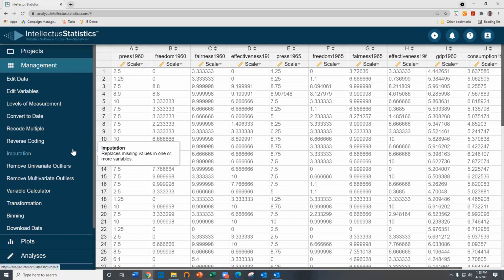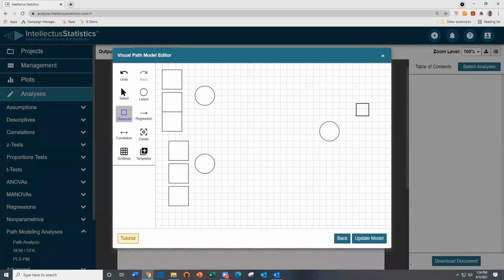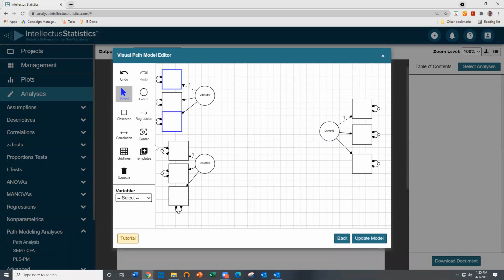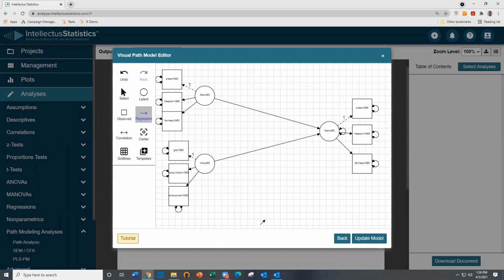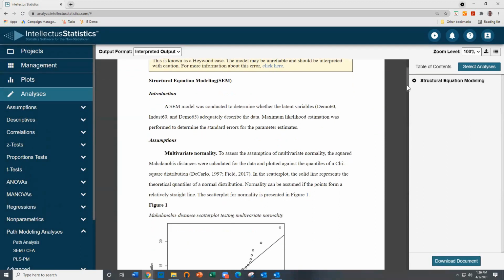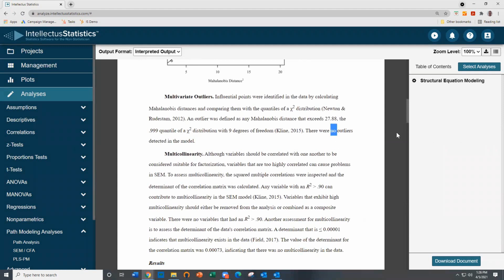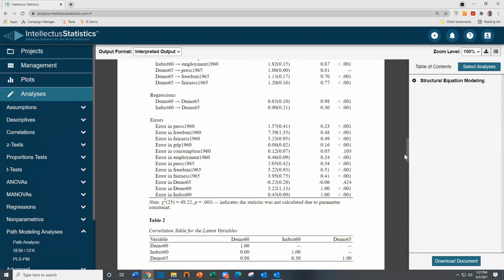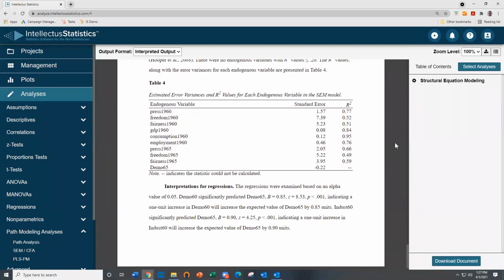Structural Equation Modeling (SEM)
In this video we walk you through creating your model using the visual editor in Intellectus Statistics. We then go over the interpreted output which includes APA 7th edition tables and figures.